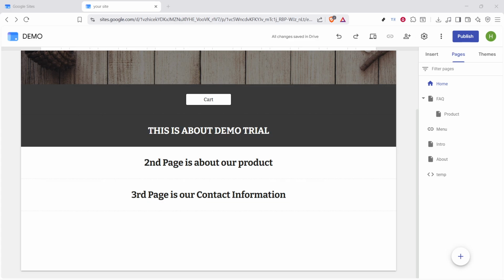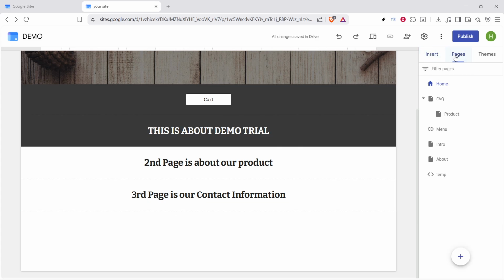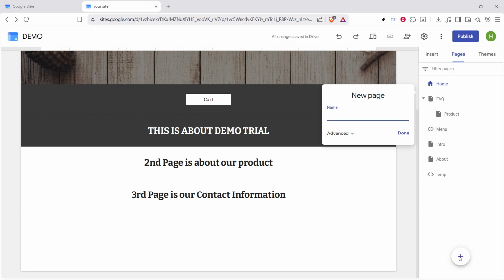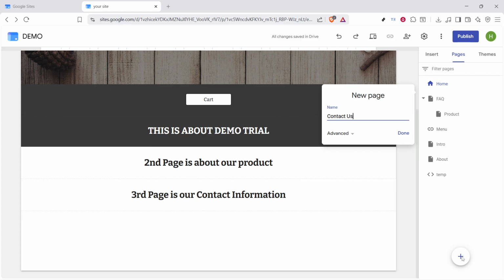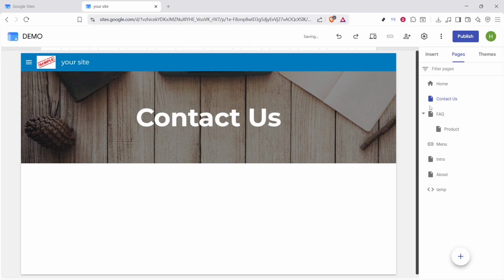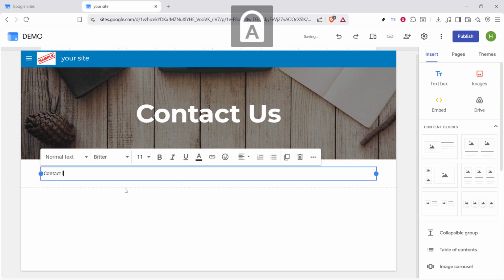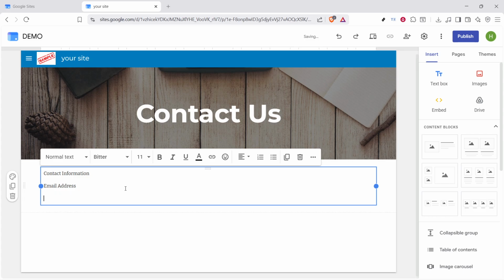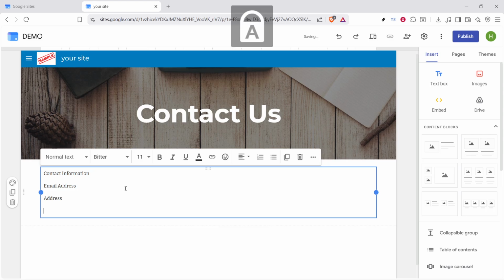How to create a contact us page in Google Sites (Step By Step 2026)